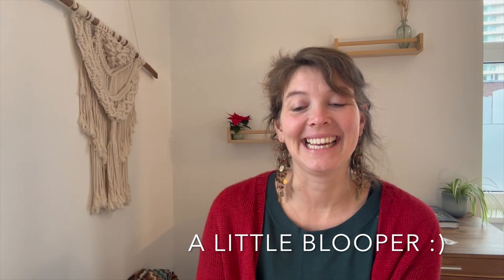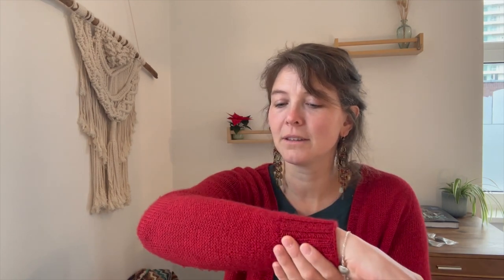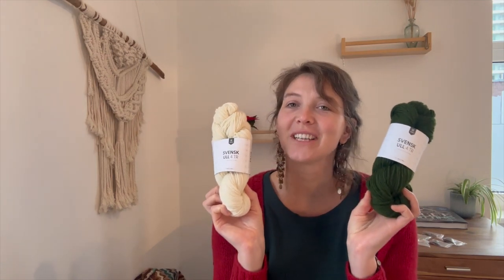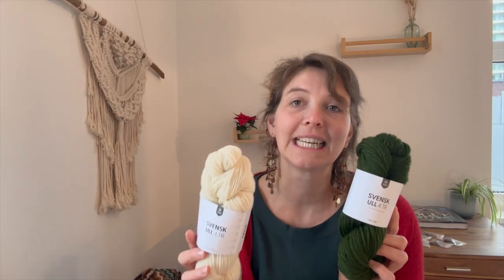SunnySeaKnits Episode 24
Hello I am Marleen.

And I love to create handmade clothings.
I love to knit, crochet and sew.
I hope you will enjoy my Vlog about all these crafts.

Buttons:
Atelier Bont en Blauw